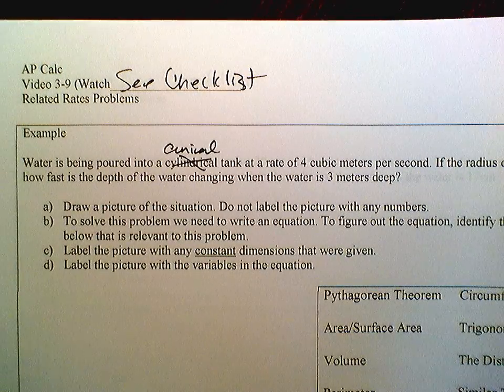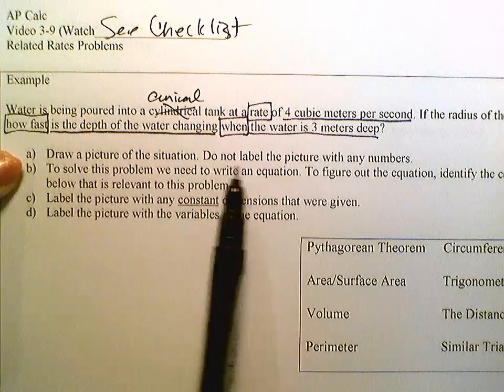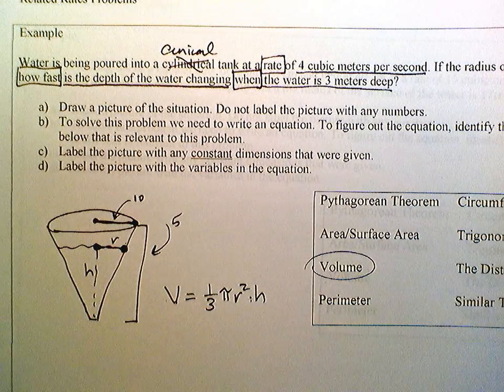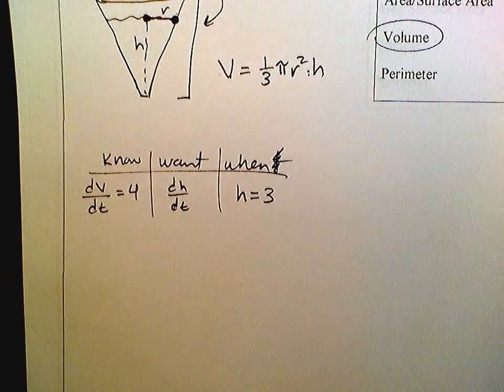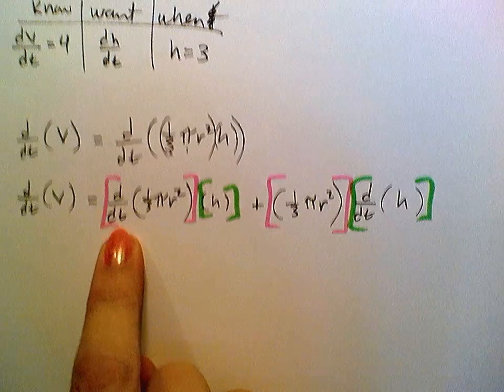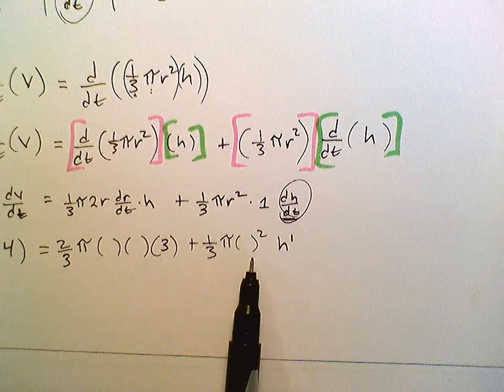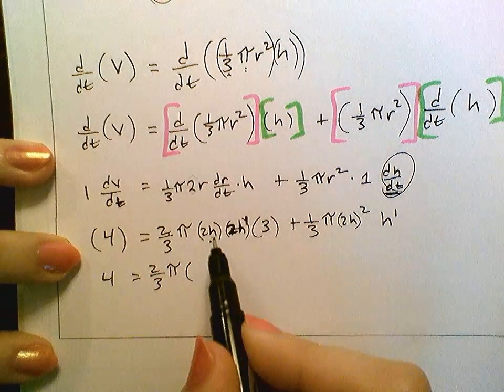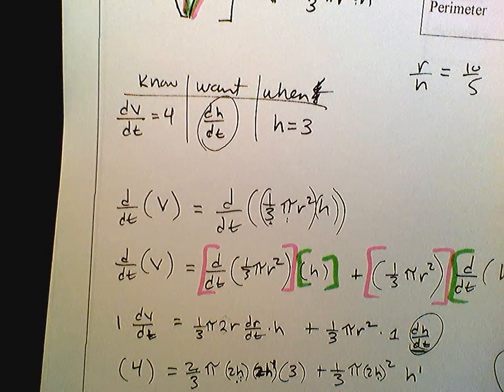Calc Video 3-9